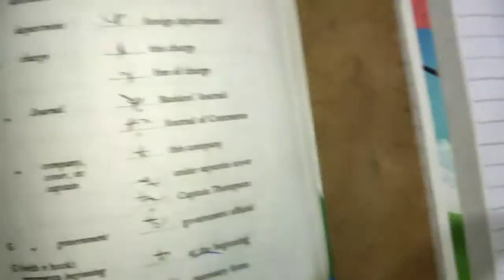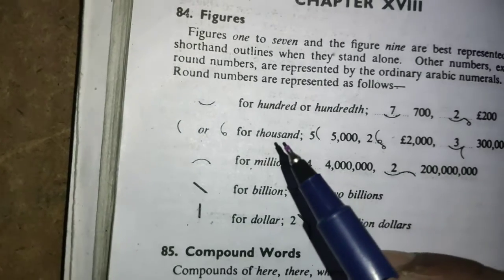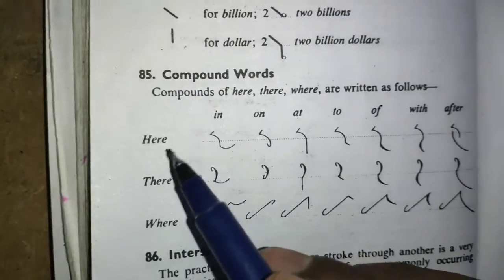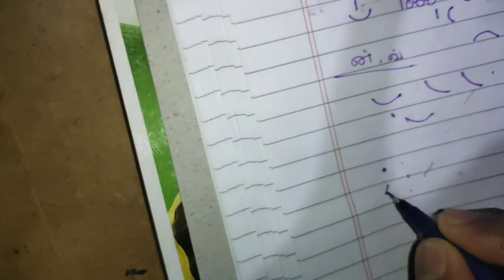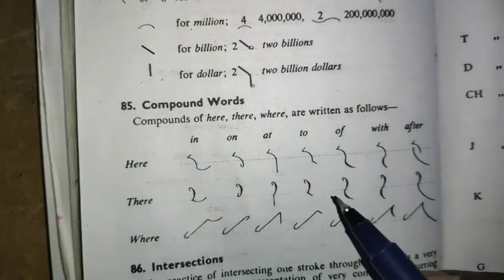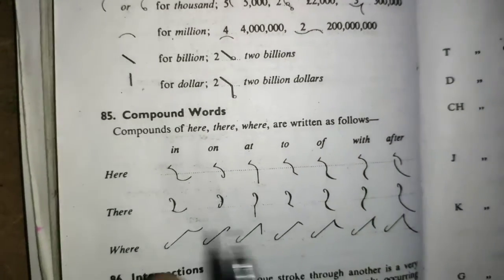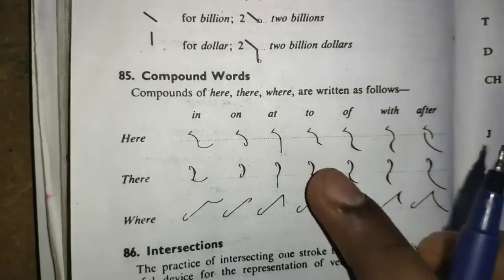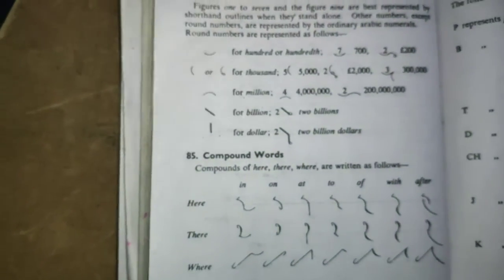ENGLISH SHORTHAND | DAY 35 | RAVAN ACADEMY